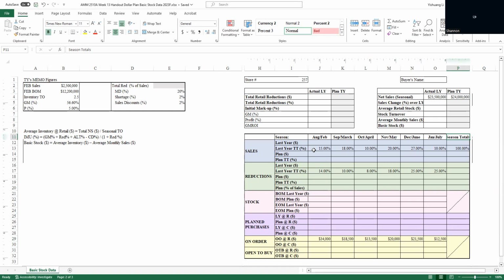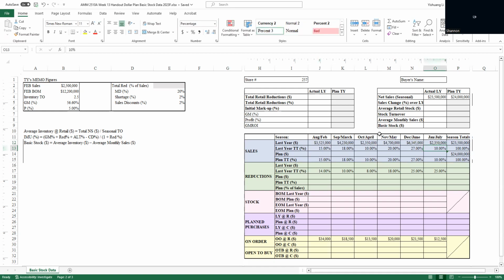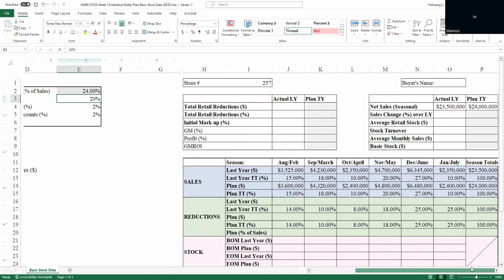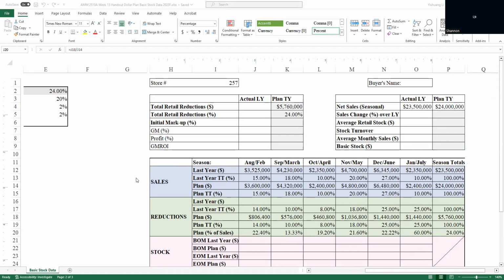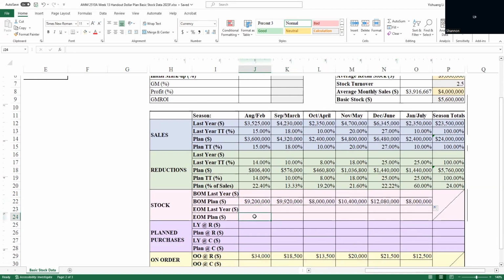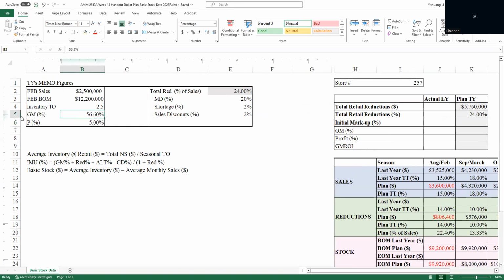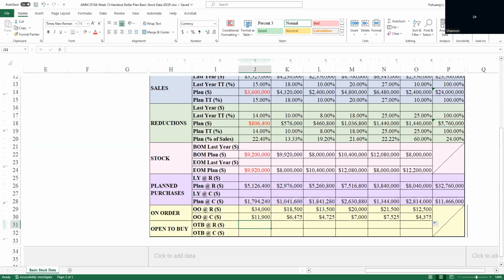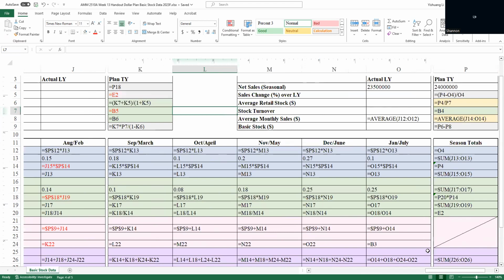AMM 2510A WK 13 Six Month Plan Basic Stock Method